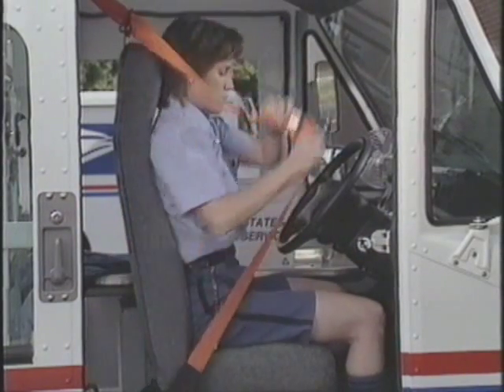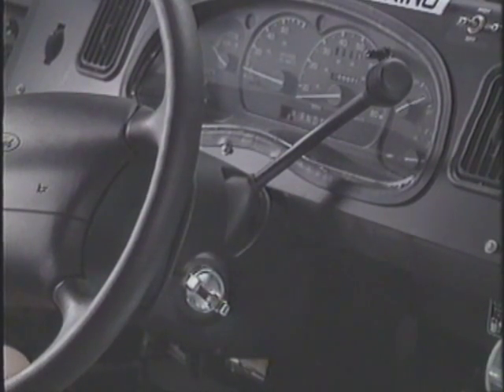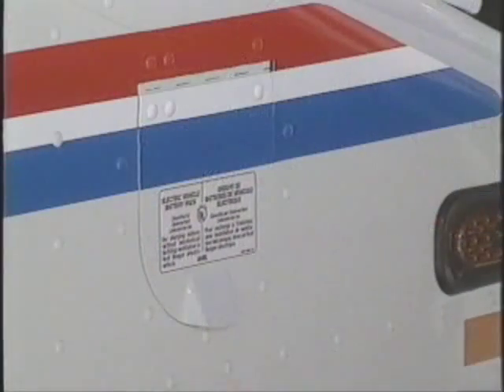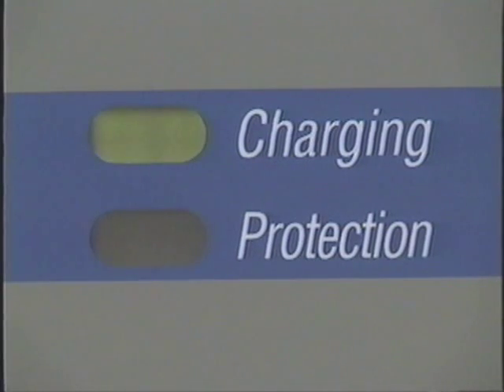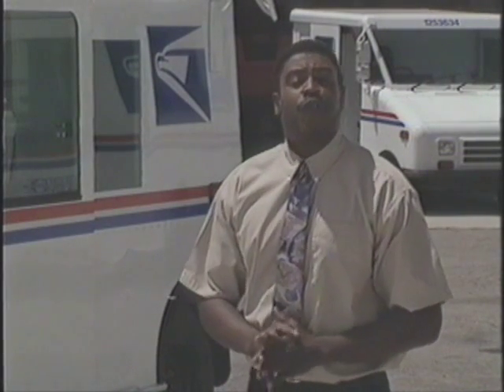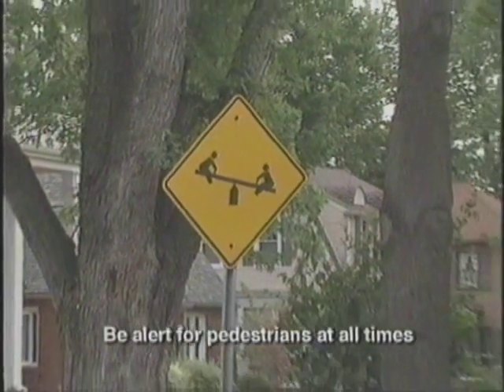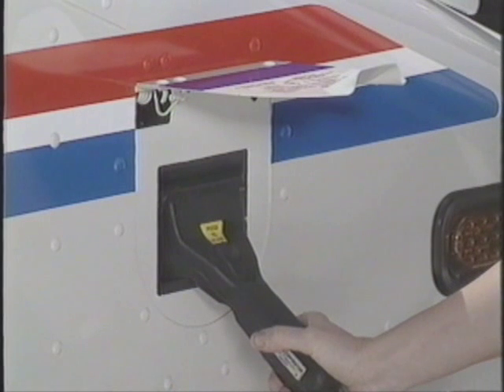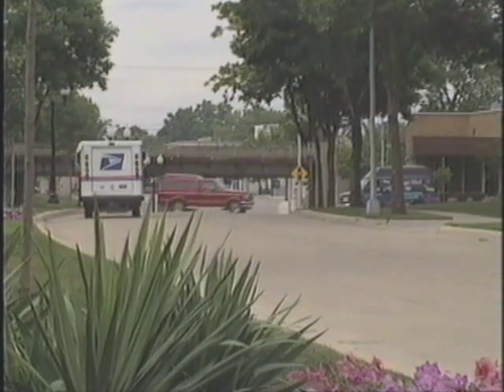Getting Started With Your EV part 2 of 2.wmv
Introduction to the Ford Ranger EV based Postal VAN. The Postal van is known as a LLV or Long Life Vehicle